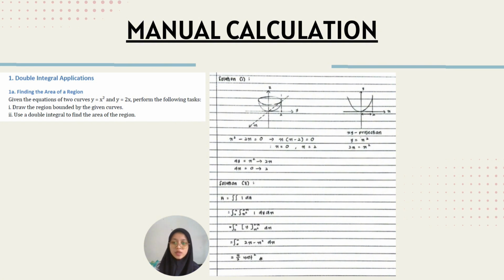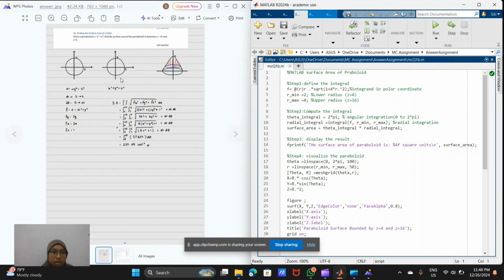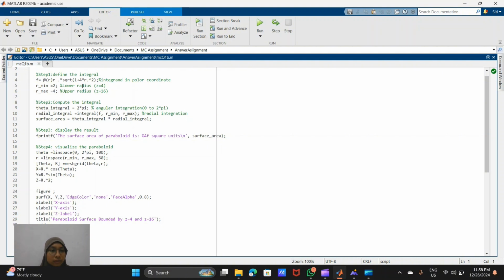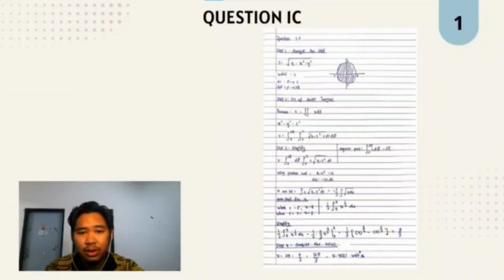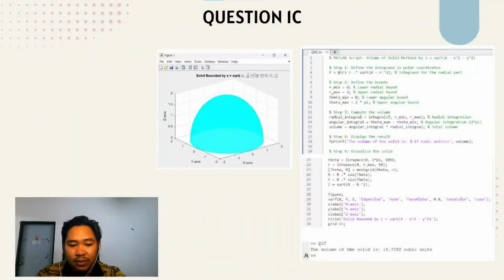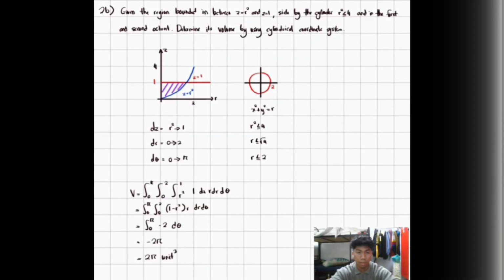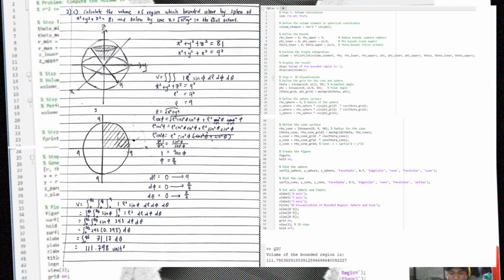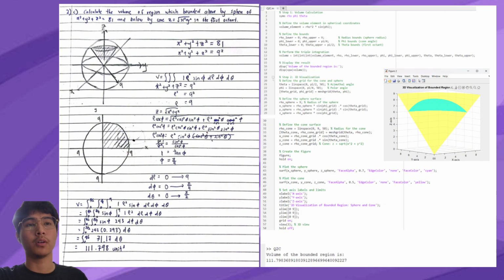MULTIVARIABLE CALCULUS (BEE20303) GROUP 6 SECTION 3